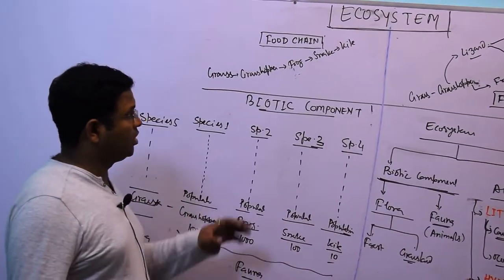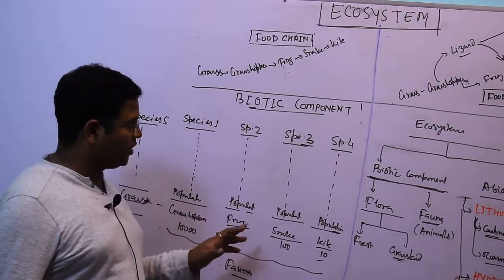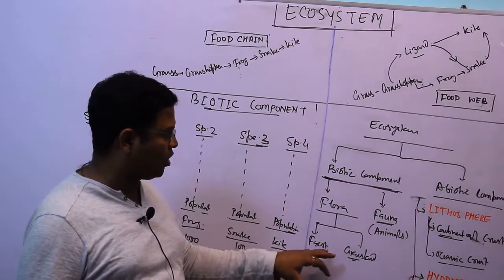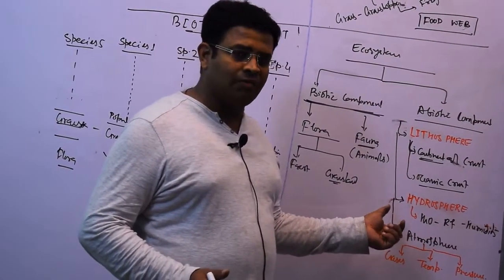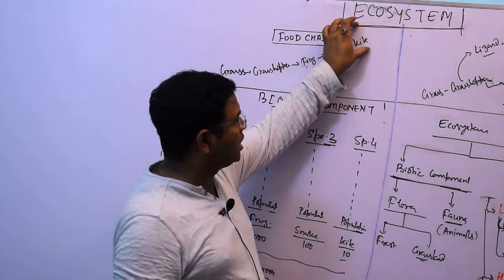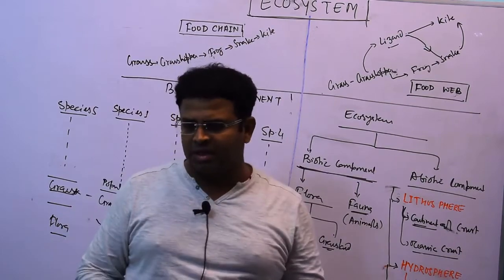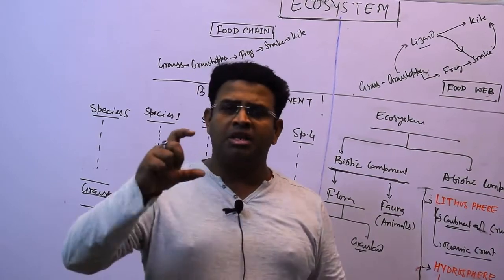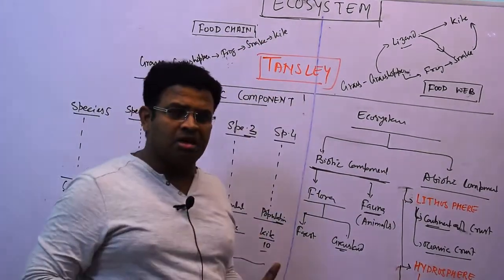Exploring Ecosystem Secrets | Misconceptions About Ecosystems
Prelims2024Paper1Answer Key,
Prelims2024Paper2Answer Key,
ClearPrelimsandMains Easily You can understand